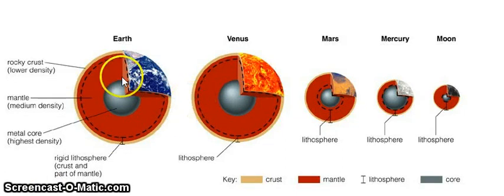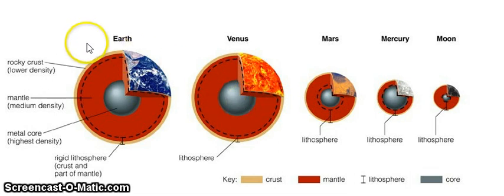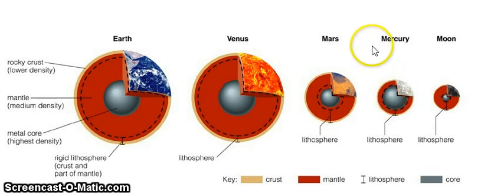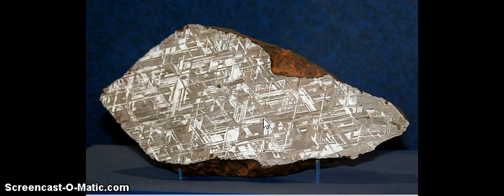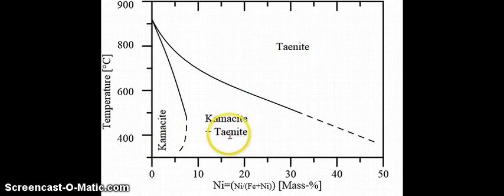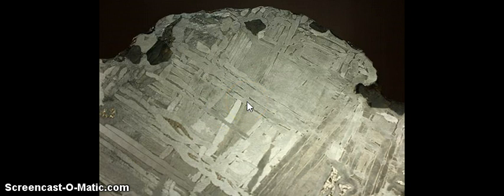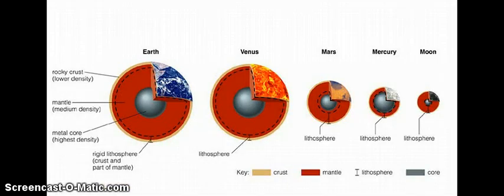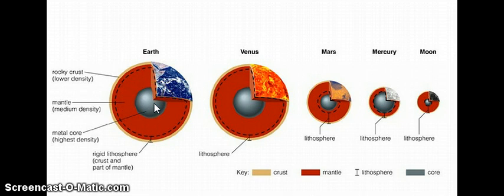Stellar Metamorphosis: Kamacite and Taenite, Ancient Stellar Core Composites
In stellar metamorphosis, meteorites are the material of ancient cores. Thus, they are really "falling stars", in a way...